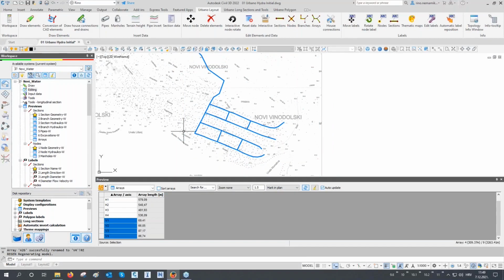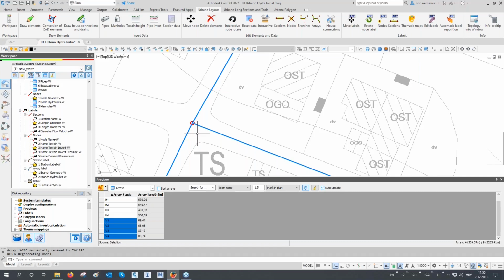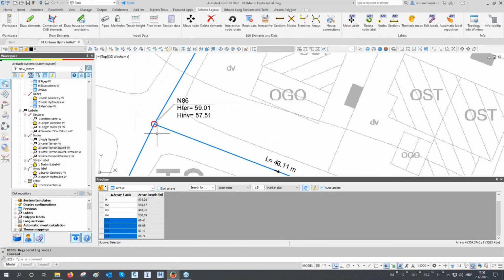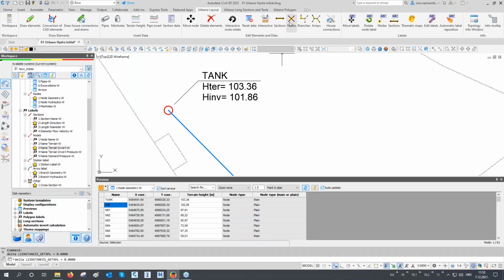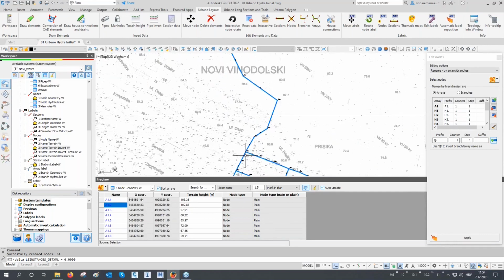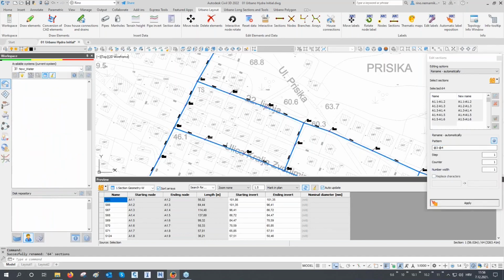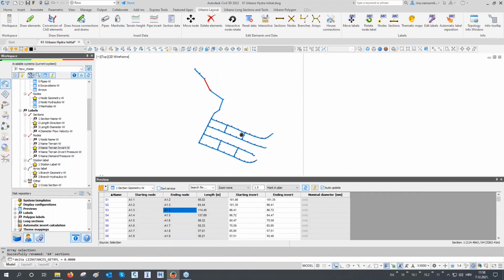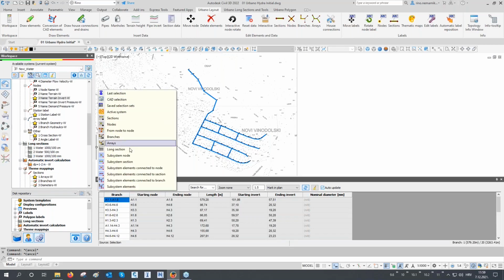Urbano 11 Hydra 01 Labels